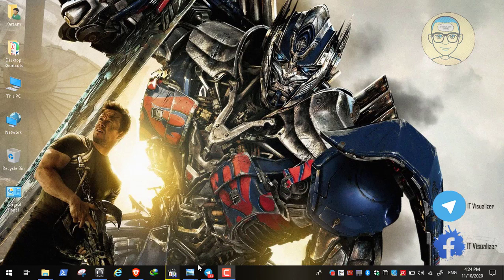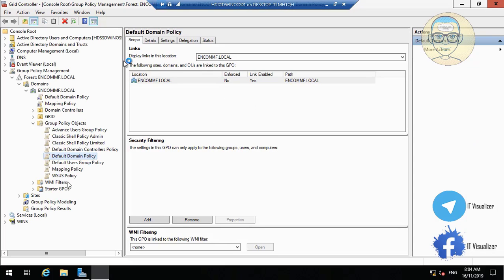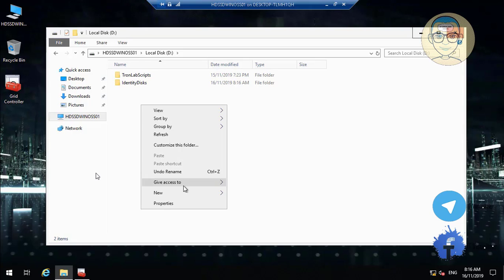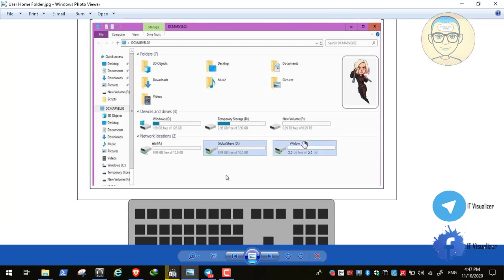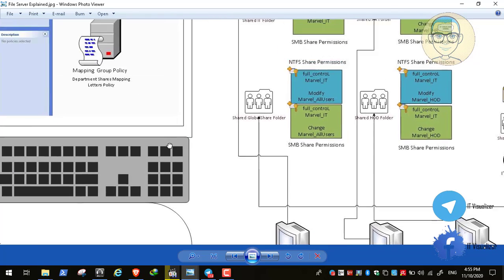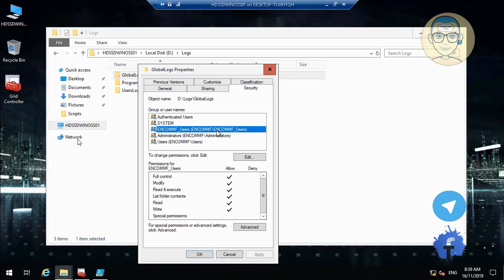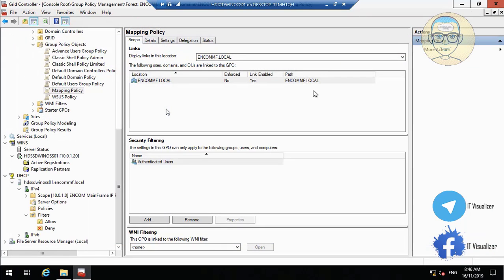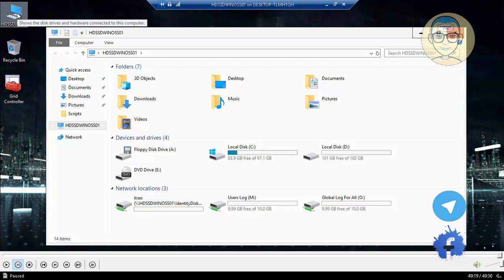3-Create DHCP&Add File server role&create home directory Folders &Department Shares &mapping GP(EN).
Create DHCP & Add File server role&create home directory Folders &Department Shares &mapping GP(EN).